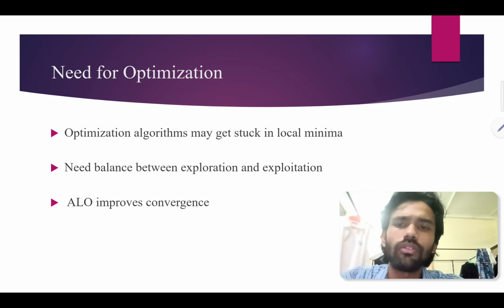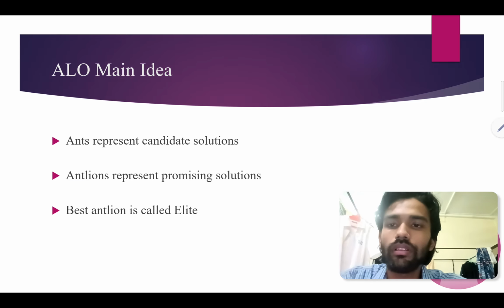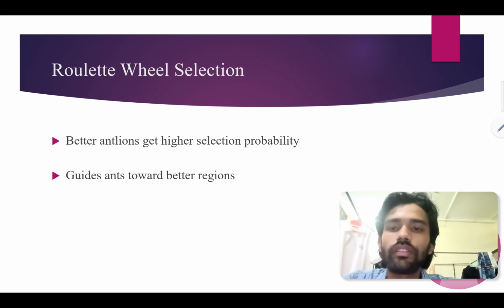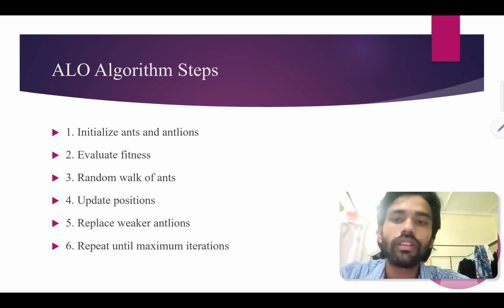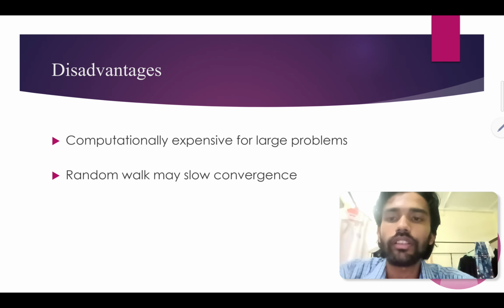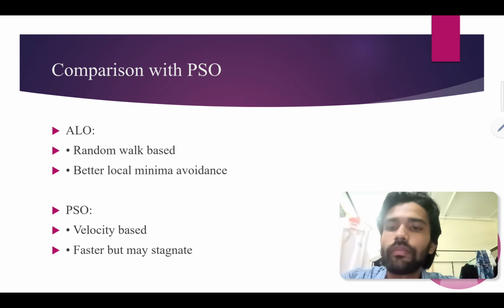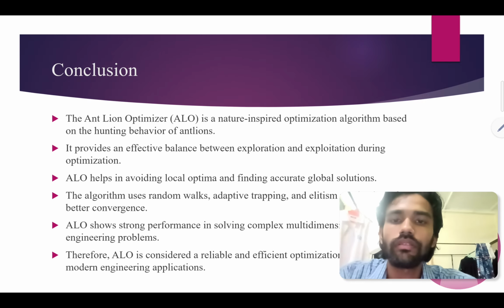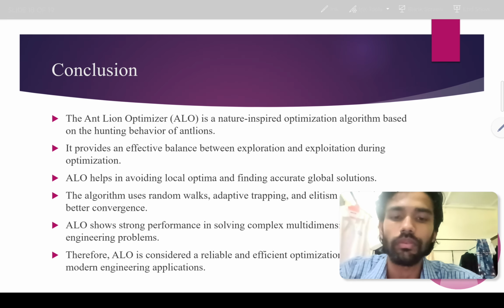Ant lion optimizer